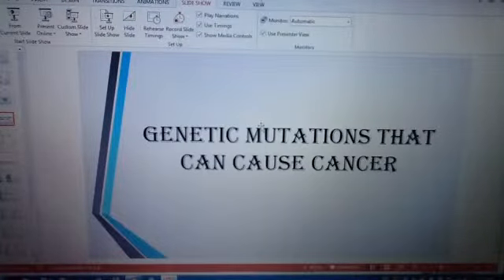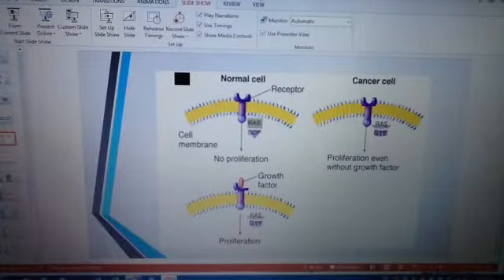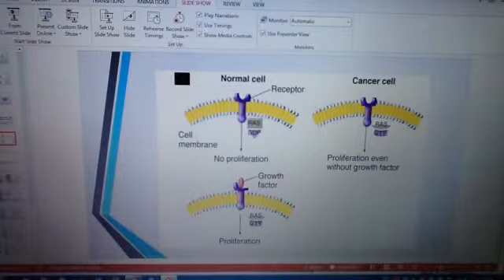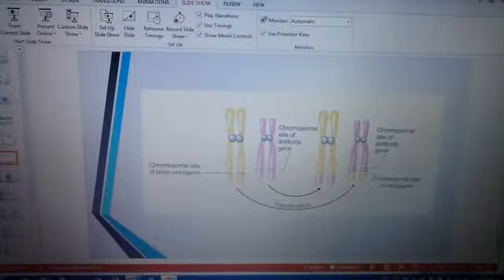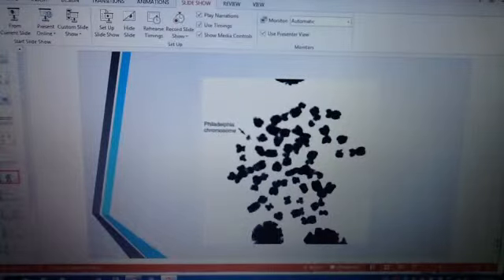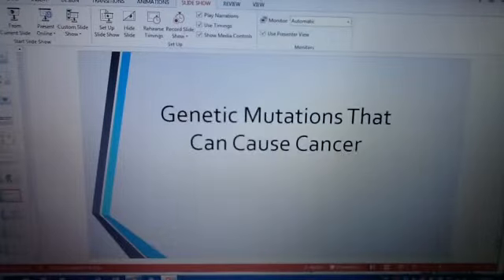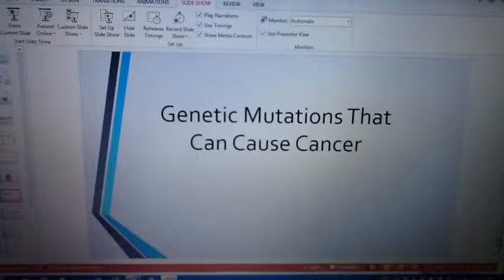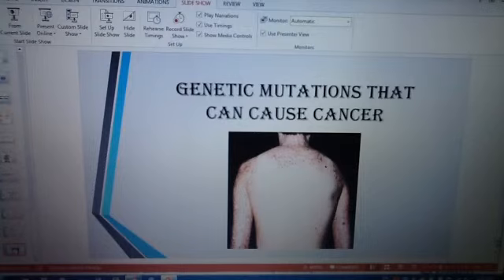Genetic mutations that can cause cancer